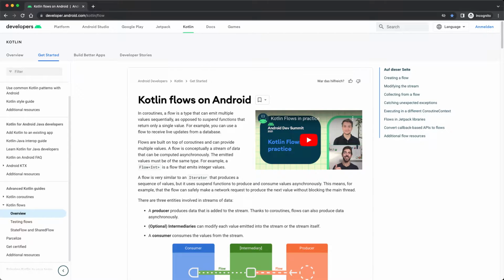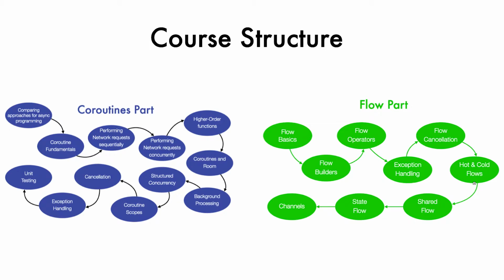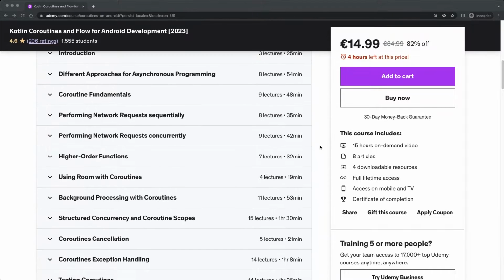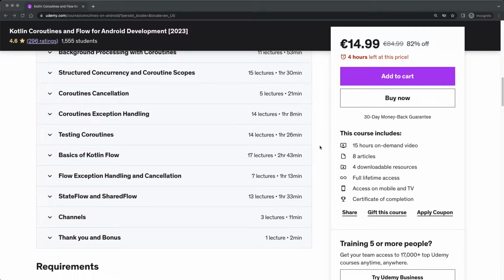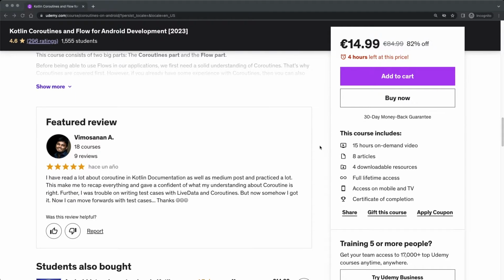Coroutines Course Update: Kotlin Flow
🎓 Get the full 15+ hour-long Course "Kotlin Coroutines and Flow for Android Development" with a nice discount

I released an extension about "Kotlin Flow" for my "Kotlin Coroutines and Flow for Android" course!

New content:
- Flow Basics
- Reactive Programming
- Flow Builders
- Flow Operators (lifecycle operators, intermediate operators, terminal operators)
- Flow Exception Handling
- Flow Cancellation
- Hot & Cold Flows
- SharedFlow and StateFlow
- Channels

With more than 15 hours of video content, it is now probably the most comprehensive resource about Coroutines and Flow on Android on the internet 🚀